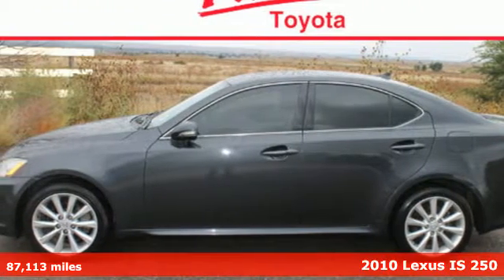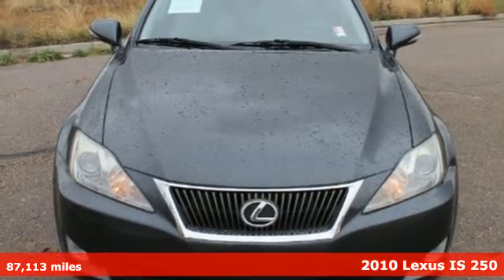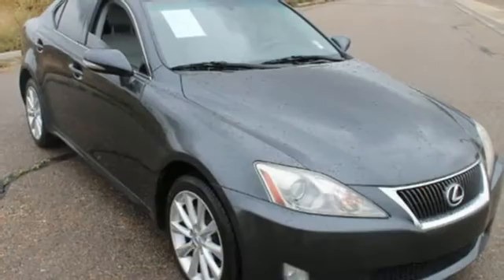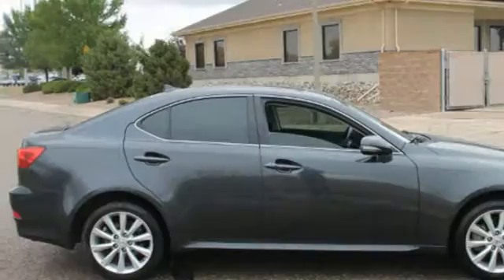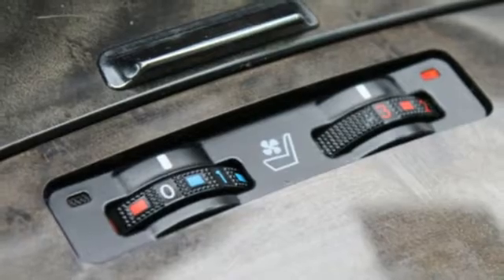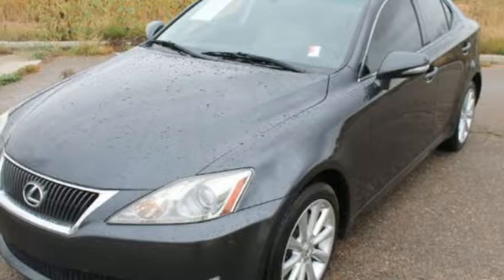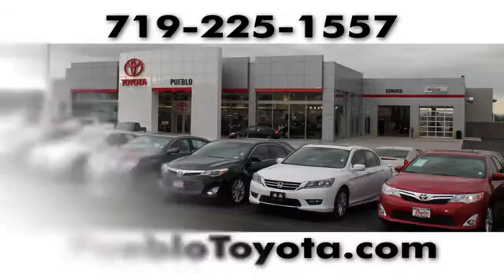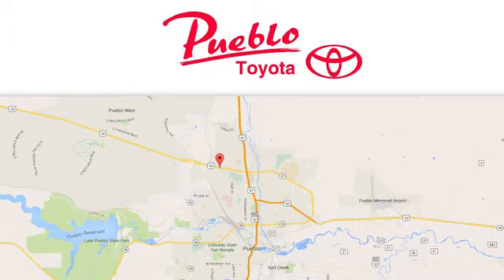Used 2010 Lexus IS 250 Pueblo CO Colorado Springs, CO 172503B - SOLD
Year: 2010
Make: Lexus
Model: IS 250
Engine: 2.5L V6
Transmission: Automatic 6-Speed
Color: Gray
Interior: Gray
Mileage: 87113
Stock #: 172503B
VIN: JTHCF5C24A5043328
Clean CARFAX. 2010 Lexus IS 250 AWD 6-Speed Auto 2.5L V6 and Tinted Windows.brbrRecent Arrival! 26/20 Highway/City MPGbrbrAwards:br * 2010 KBB.com Best Resale Value Awards * 2010 KBB.com Brand Image AwardsbrFor the Best priced and highest quality pre-owned vehicles in Southern Colorado visit Pueblotoyota.com or call our team at .

Pueblo Toyota
2220 US-50 West
Pueblo, CO 81008

Address:
2220 US-50 West